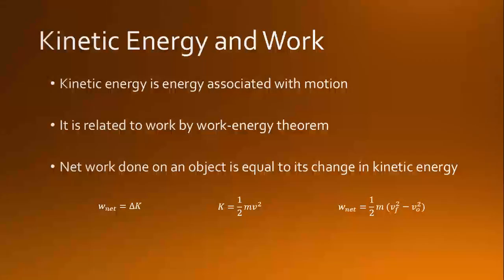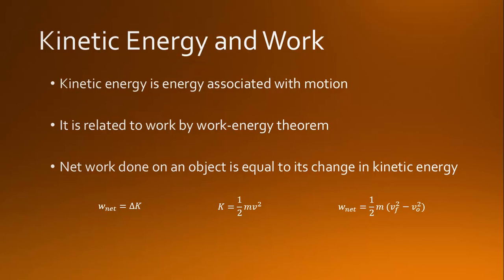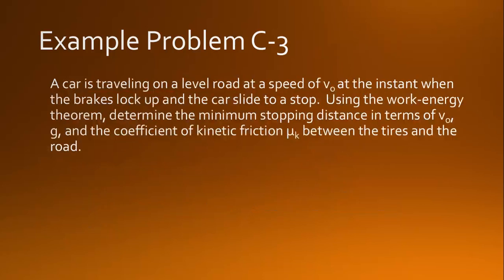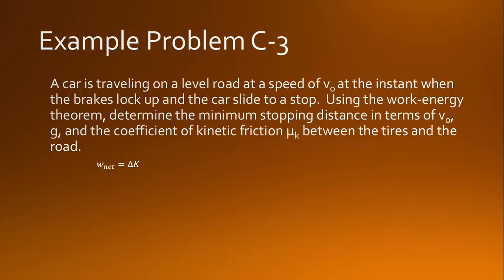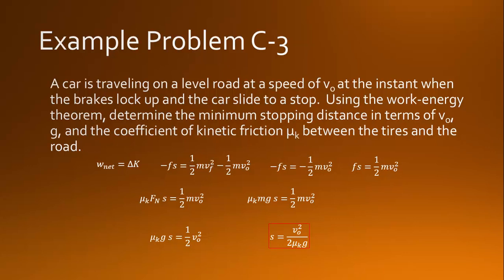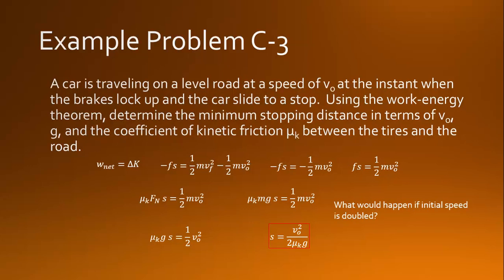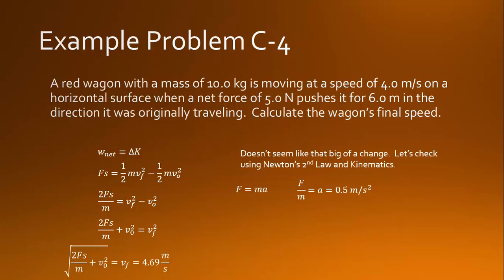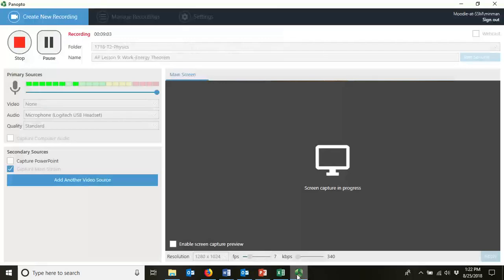AP Lesson 9: Work Energy Theorem